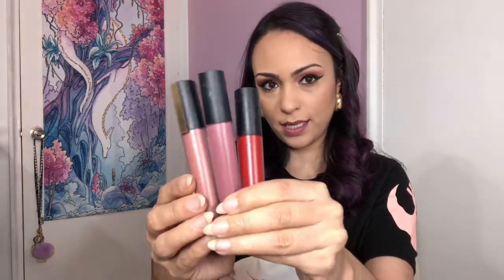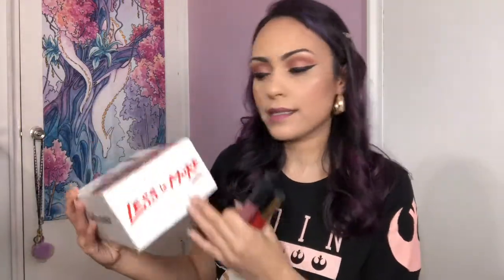Loreal Rouge Signature Vox Box Review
Hey Loves!

Here's my review of my latest voxbox.. The Loreal Rouge Signature Lip Inks.. I must warn you I had mixed feelings about this one..
**Products were recieved complimentary for testing purposes